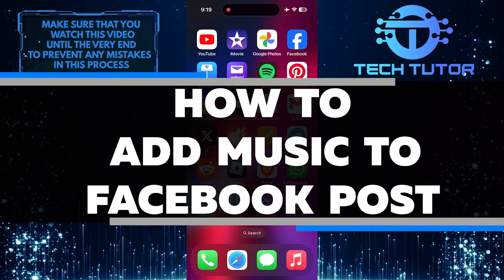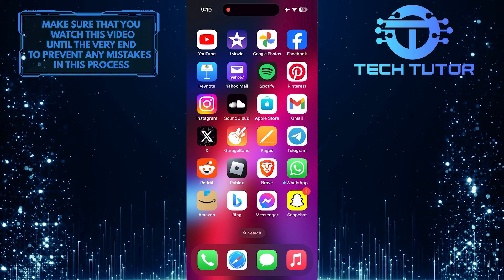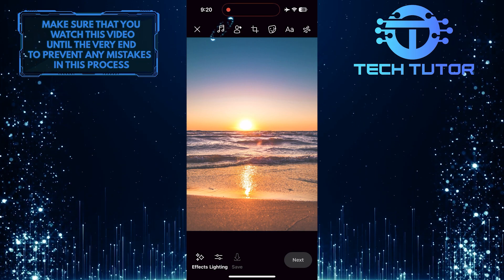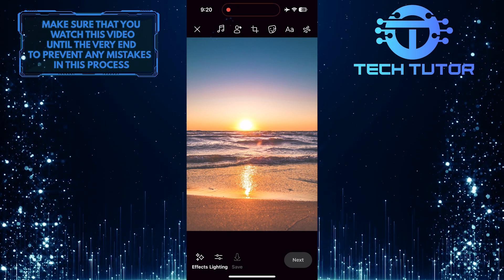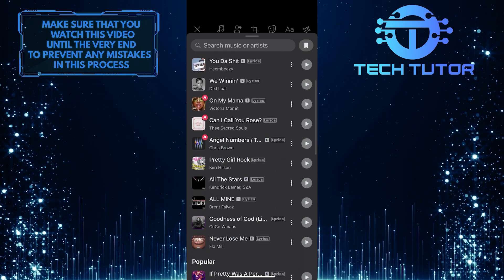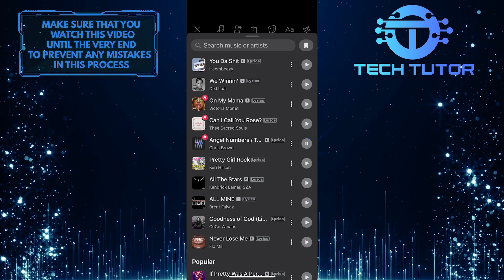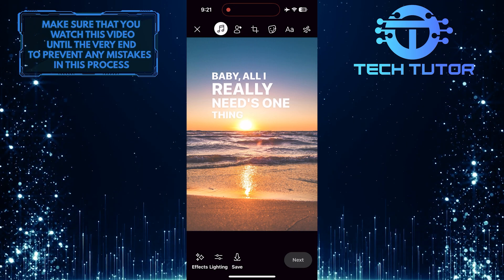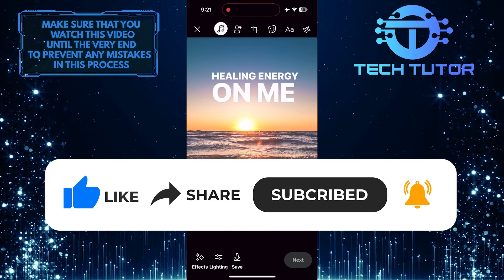How To Add Music To Facebook Post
In this short tutorial, we will show you how to add music to your Facebook posts. Adding music to your posts can make them more engaging and fun for your friends and followers. It's a great way to share your favorite songs or set the mood for your post.